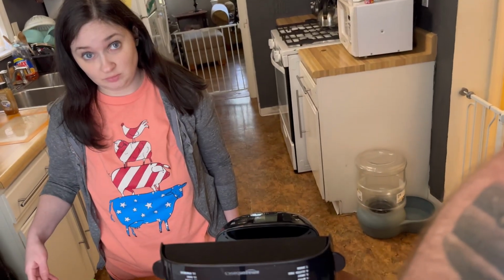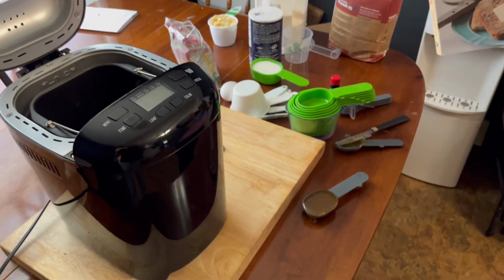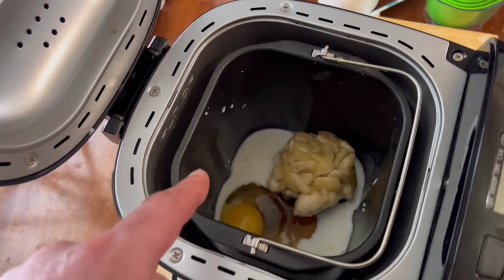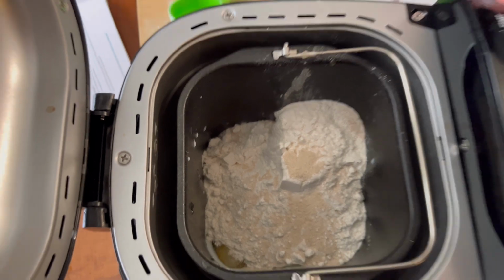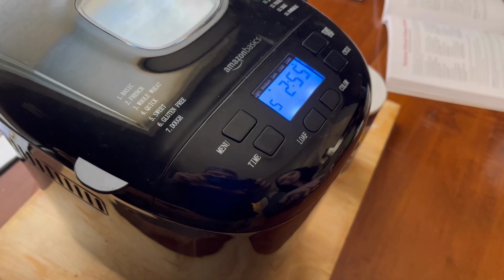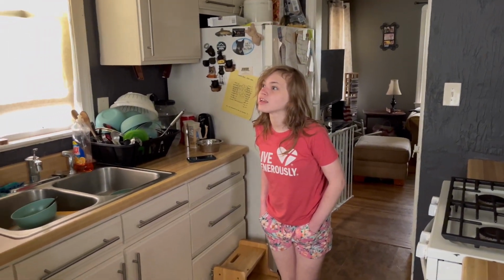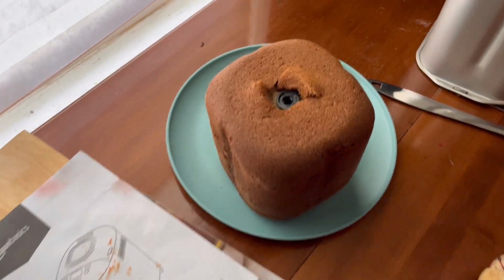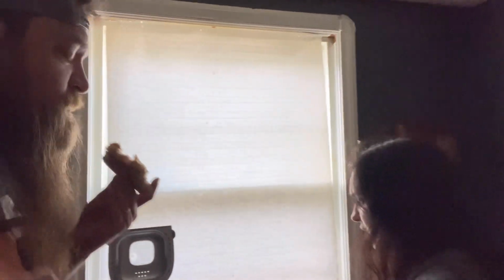Amazon Basics Bread Machine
The Backwoods Mindset Family gives a review of the Amazon basics bread machine